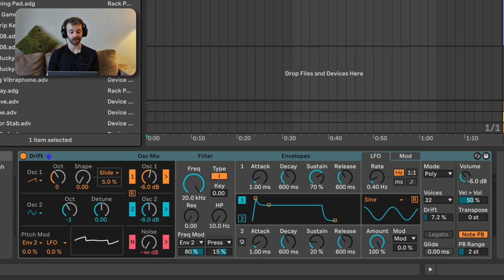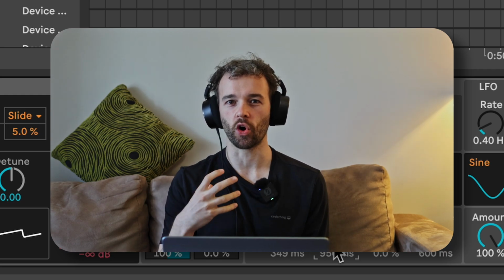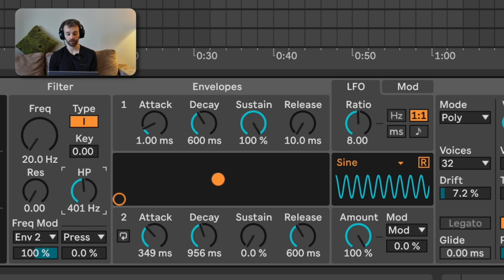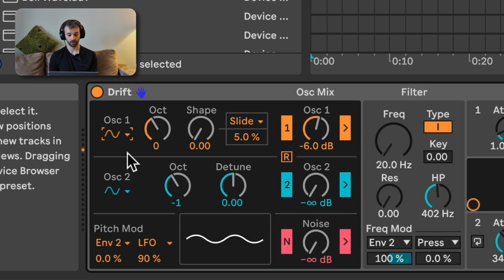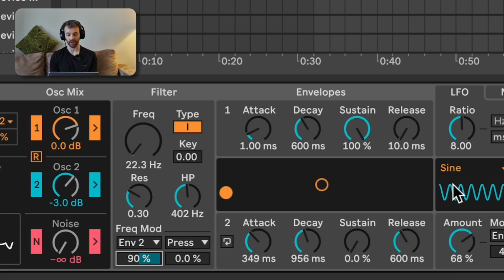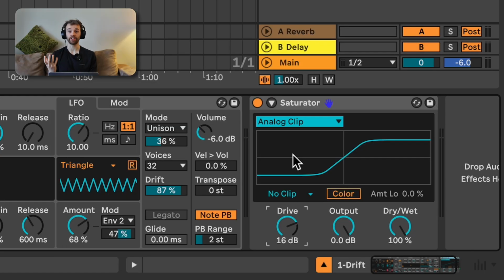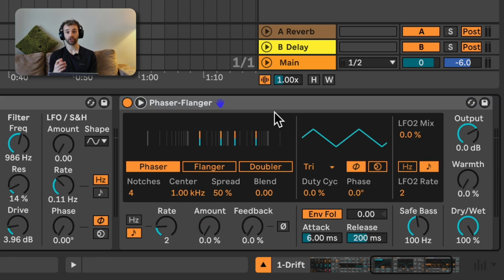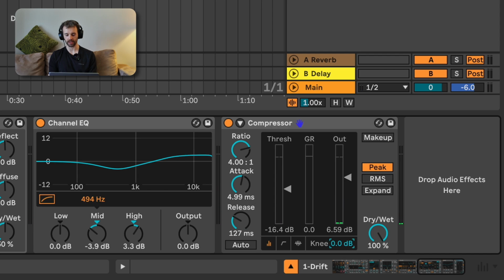Make AWESOME Bass Growls With Ableton Drift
Hey friends! In this video, I go through how you can use stock Ableton Live devices such as Drift to make bass growl and wub sounds. Enjoy!

⏰ Timestamps:
0:00 - Intro
0:31 - Setup
1:41 - Filter Movement
2:54 - FM
4:35 - High Pass Filter
5:50 - LFO Modulation
6:49 - Oscillator Shapes
7:46 - Second Oscillator
8:28 - Adjusting The Filter
9:05 - LFO Shape
9:47 - Unison
10:28 - Learn More!
10:47 - Saturation
12:13 - Notch Filter
13:25 - Phaser
14:13 - Adjusting The Synth
14:47 - Retrigger
15:06 - Reverb, EQ and Compression